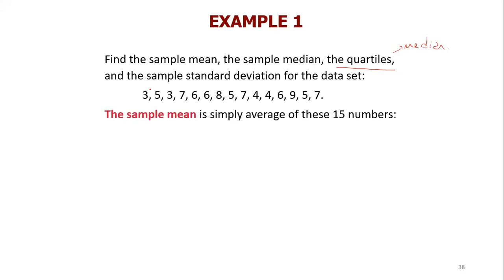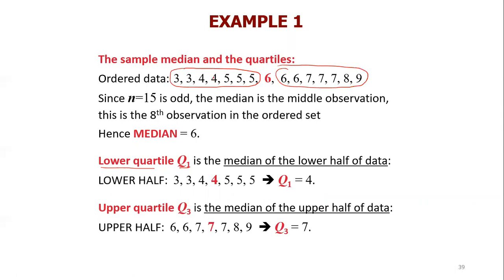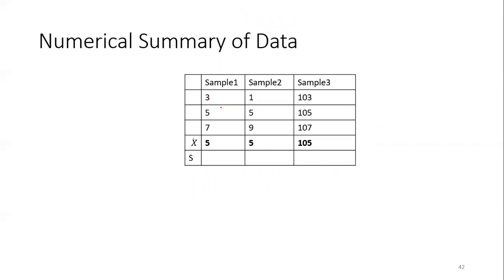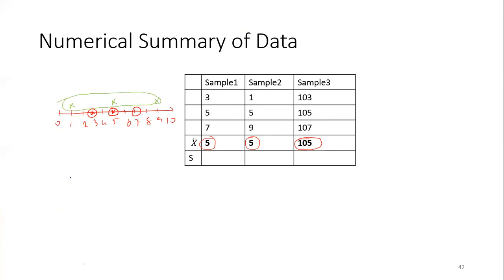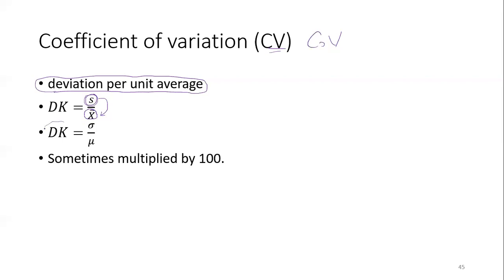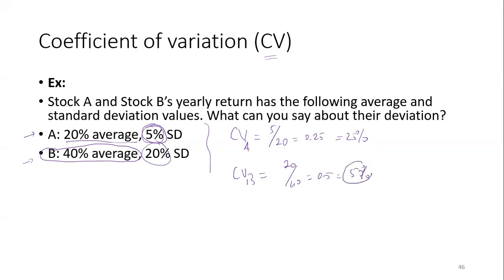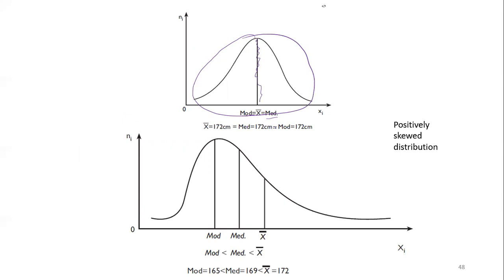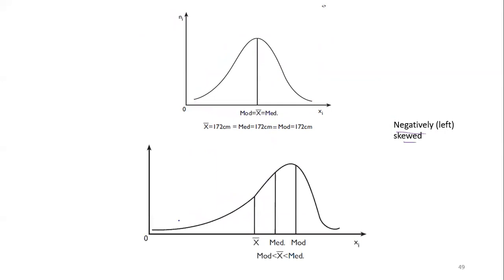H1 1 P5